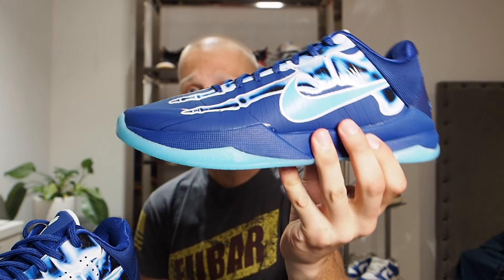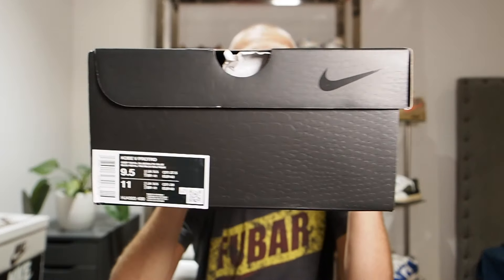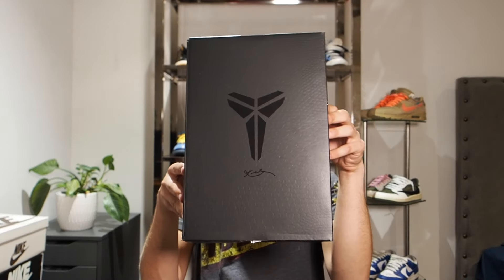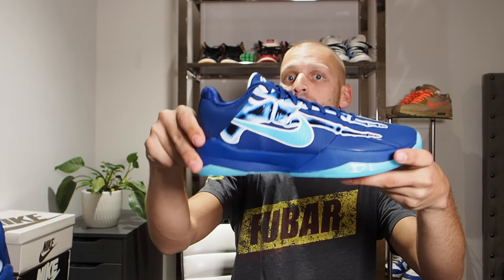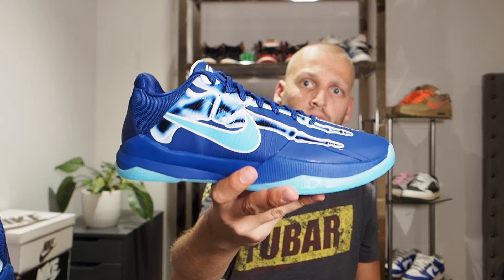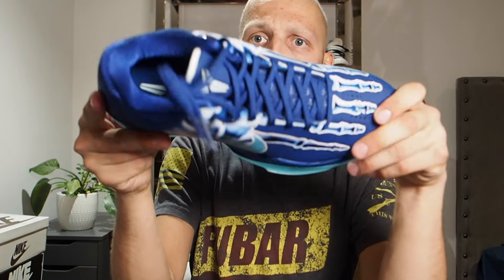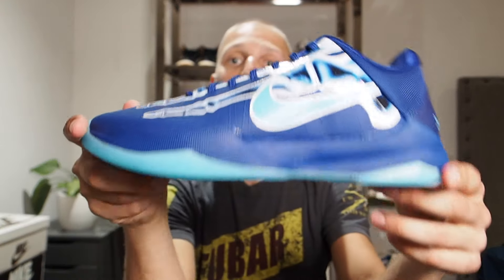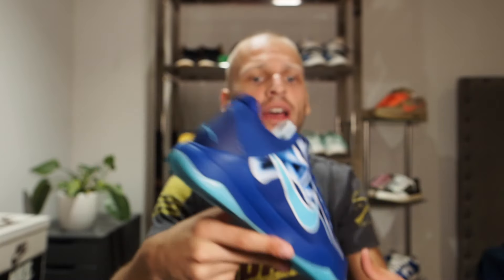Glow in the Dark Kobe 5 Protro X-RAY Review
In hand today I have the newest pair of Kobe's, the X-Ray's. While I probably wouldn't wear them, they have a really cool theme to them.